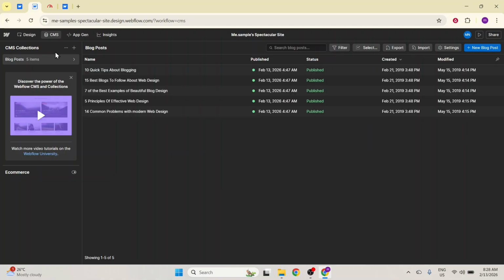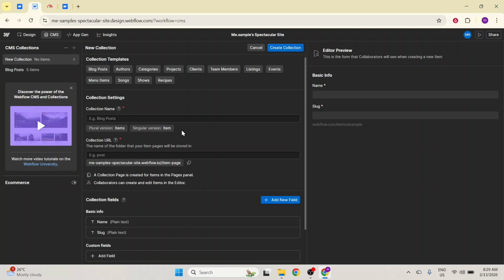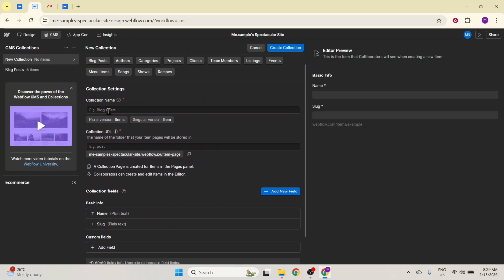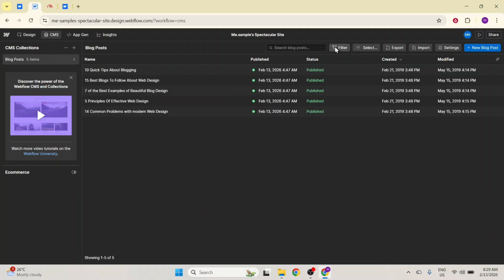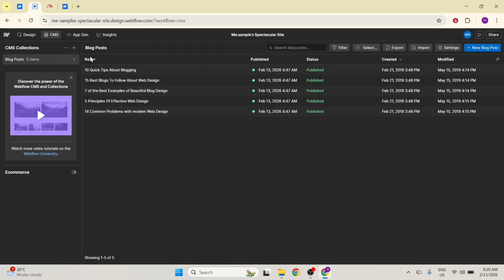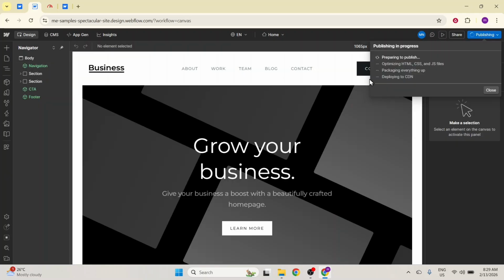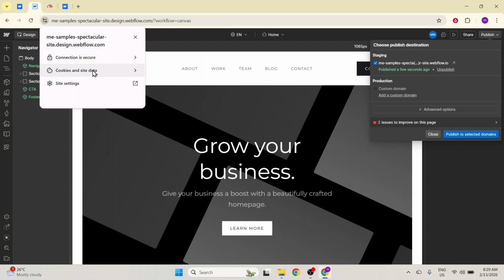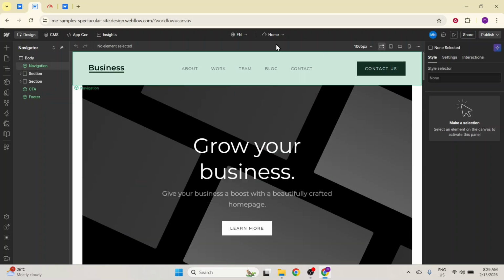How to Fix CMS Items Not Showing in Webflow in 2026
How to Resolve CMS Collection Not Showing in Webflow

When CMS items are not displaying correctly, it can disrupt content delivery and affect the overall functionality of a website, especially when using platforms like Webflow. Content Management System (CMS) features are designed to dynamically display structured data such as blog posts, products, or portfolios. If items fail to appear, it can lead to incomplete pages and a poor user experience.